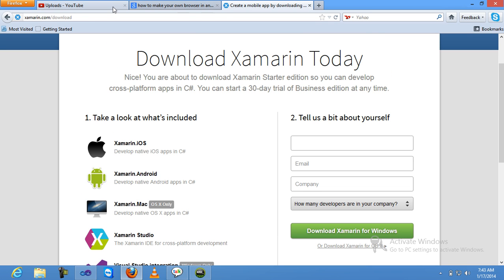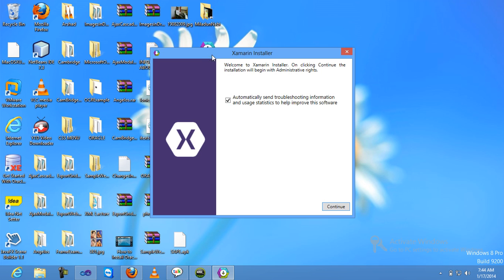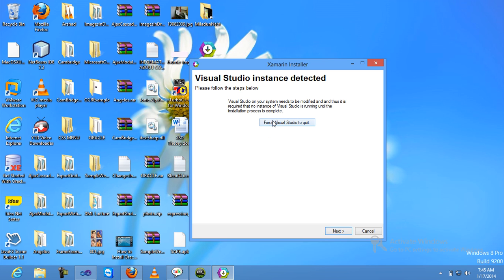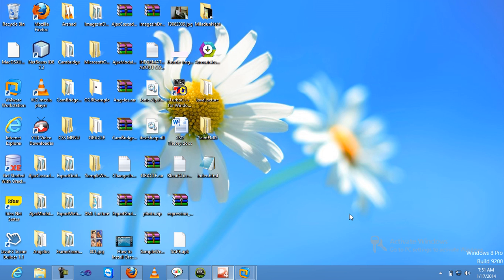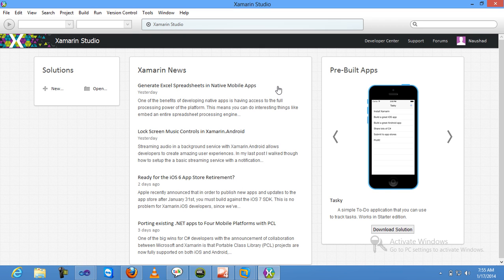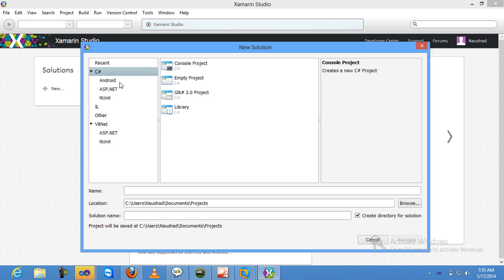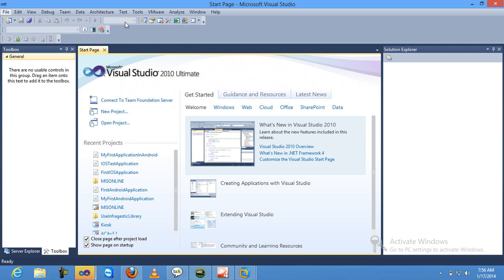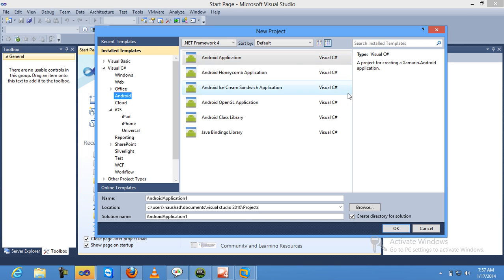How to Install Android and IOS Application Development in Visual Studio 2010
I have try to explain how to install xamrin studio in windows 7/8 and how to configure for Developing Android and IOS application in Visual Studio 2010

Please share your suggestion if required.